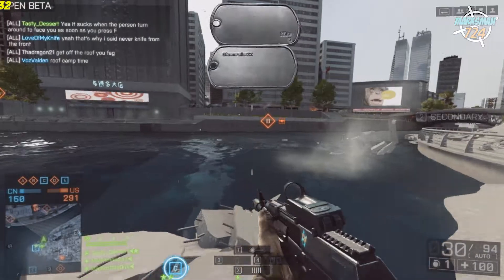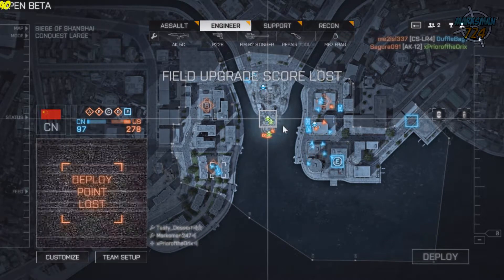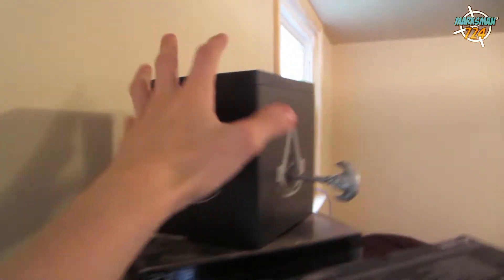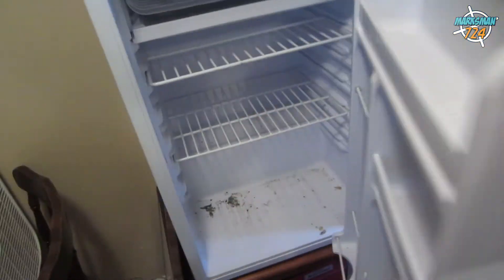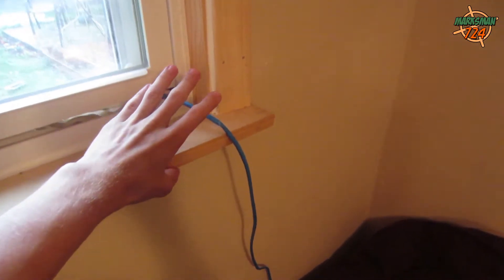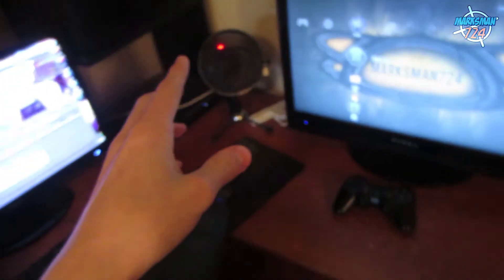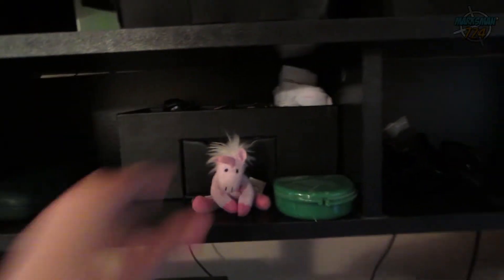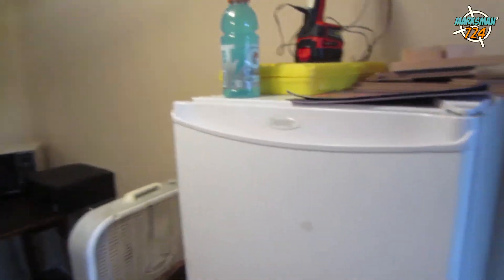NEW ROOM TOUR!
Checking out my new room and talking a little bit about the future of my channel

Music Used

Music Supplied by Monstercat:
Artist Name:  Eminence - Ocean City